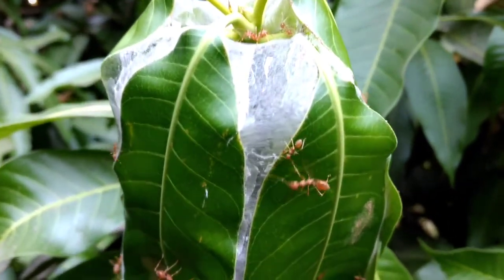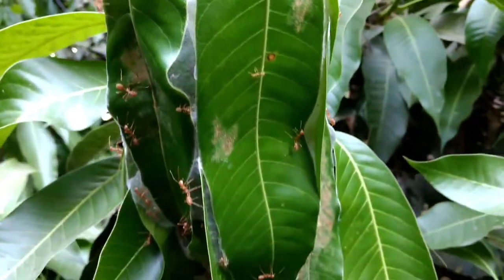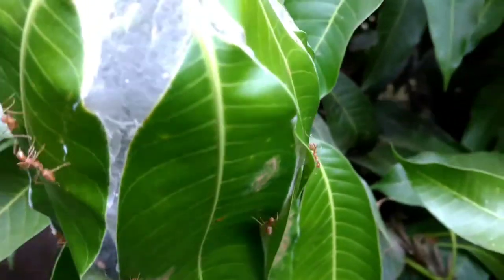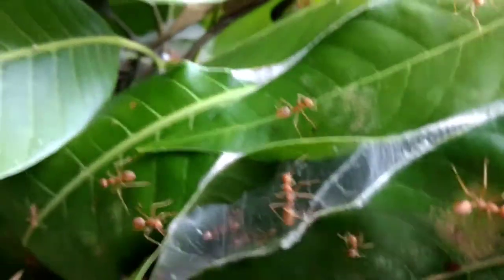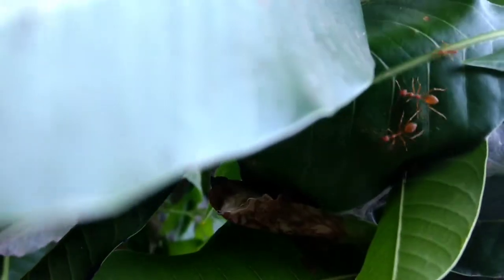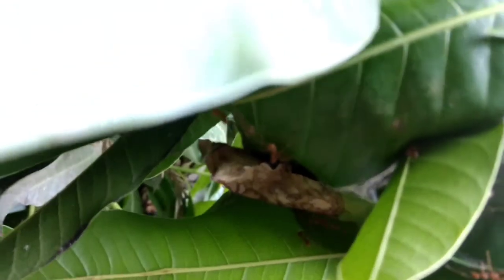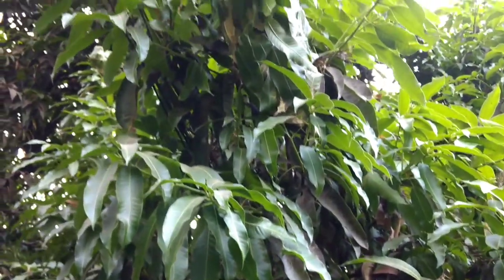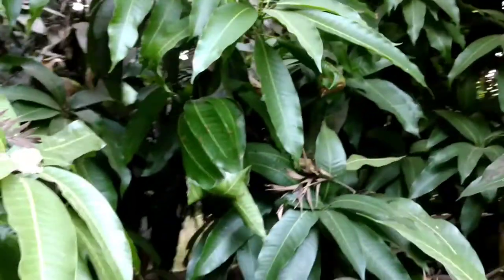Nature..1..Unity is strength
Ants busy building a home